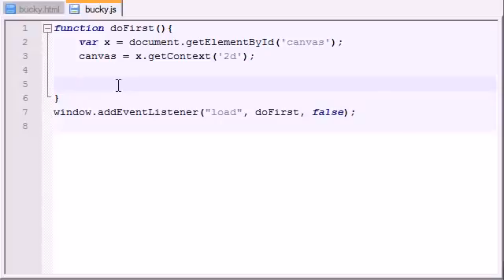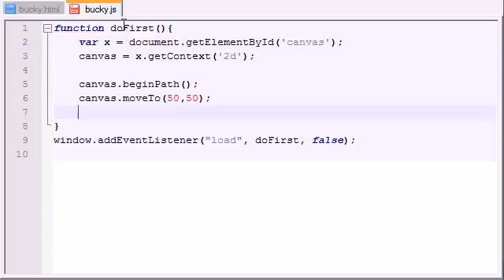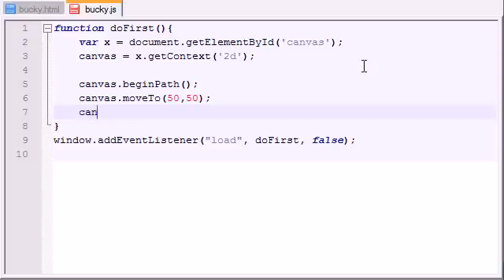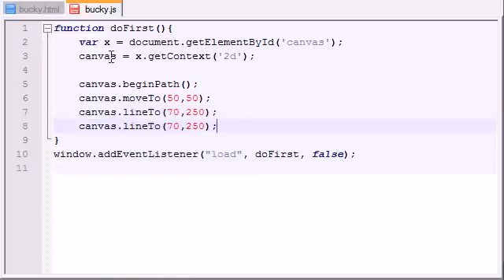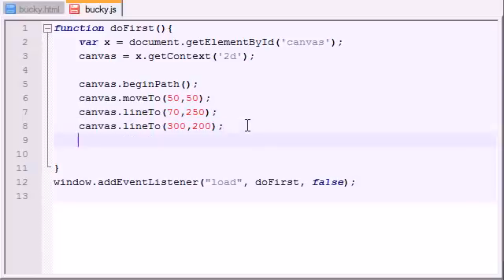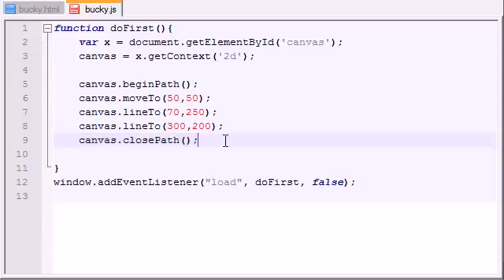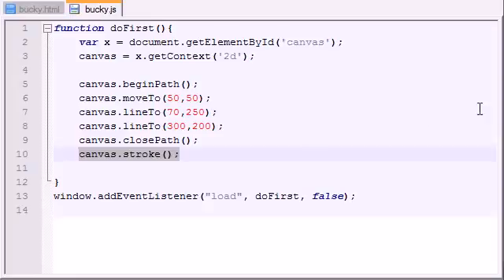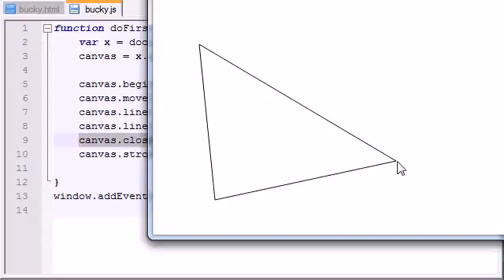38 HTML5 Tutorial 38 Making Sweet Custom Shapes!